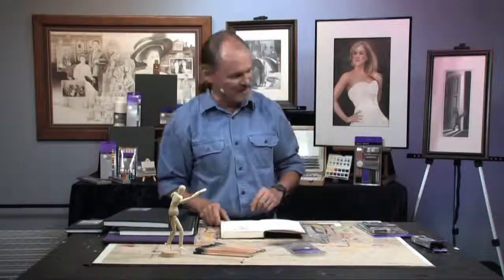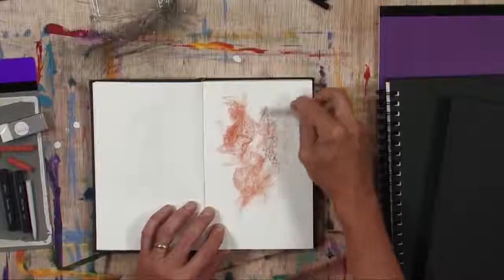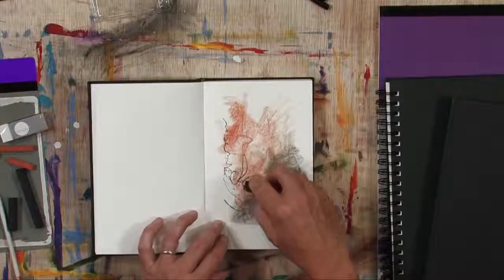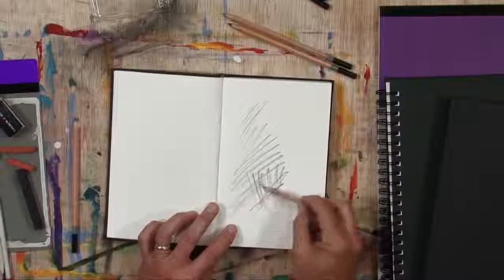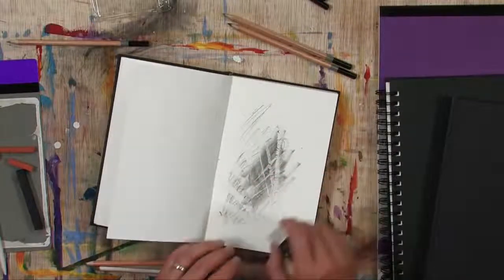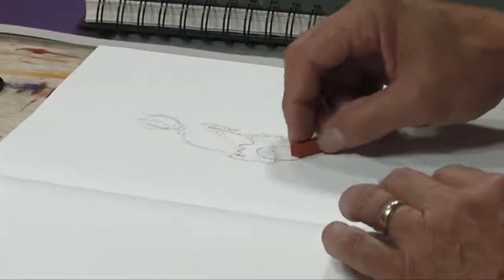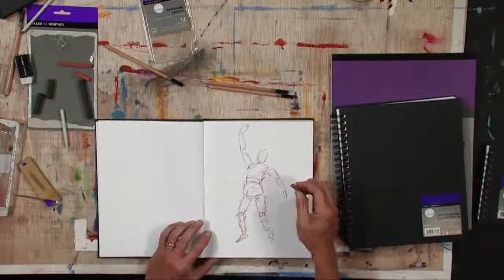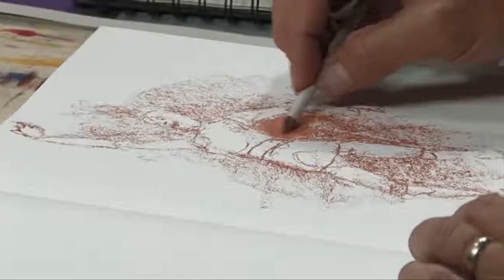Daler-Rowney: Discovering Sketching Tools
Established in 1783, by Richard & Thomas Rowney, Daler-Rowney has been manufacturing some of the finest art materials for over 230 years. Discover sketching with the Daler-Rowney Simply range.